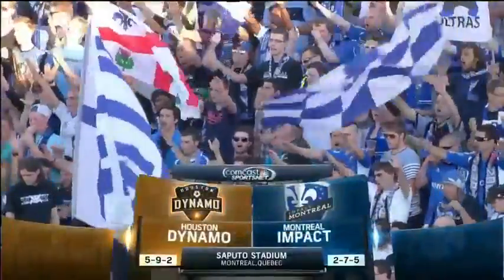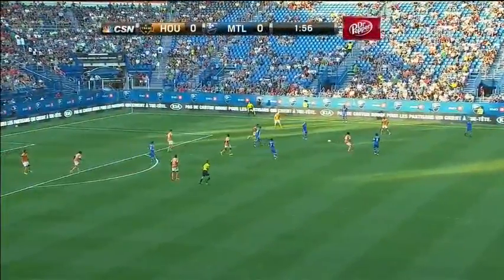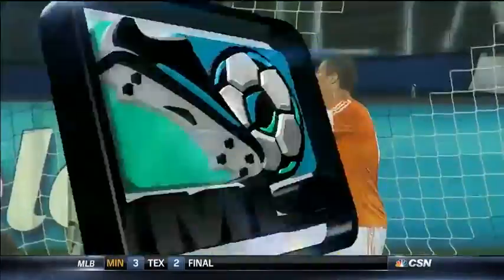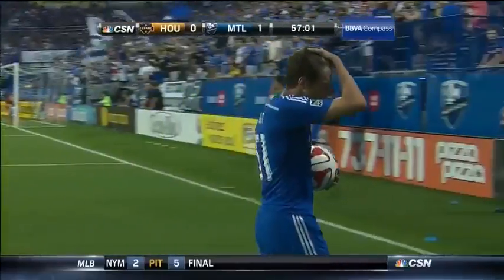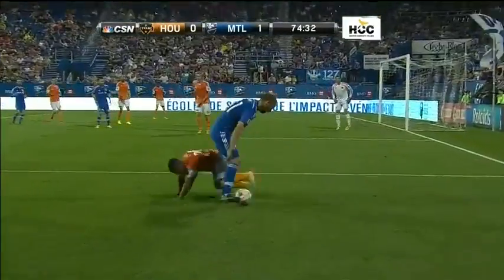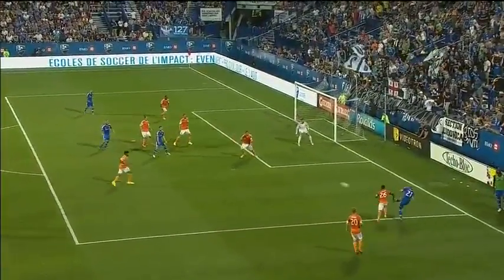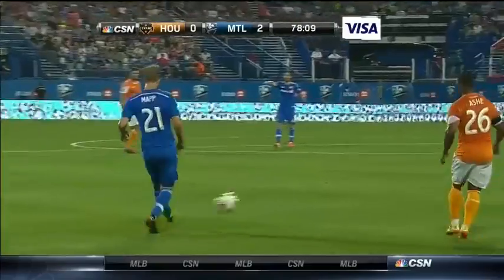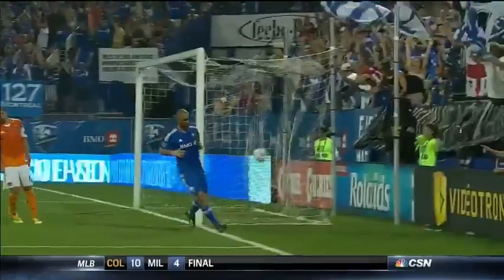HIGHLIGHTS: Montreal Impact vs. Houston Dynamo | June 29, 2014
A pair of clubs looking to reverse recent skids and begin moving up the Eastern Conference table meet when the Montreal Impact and Houston Dynamo clash Sunday evening at Stade Saputo.

About MLS: Headquartered in New York City, Major League Soccer is the top-flight professional soccer league in the United States and Canada. MLS features many stars from the U.S., Canada, and around the world. Major League Soccer's 19th season features 19 clubs each playing 34 regular-season matches. Those clubs are the Chicago Fire; Chivas USA; Colorado Rapids; Columbus Crew; D.C. United; FC Dallas; Houston Dynamo; LA Galaxy; New York Red Bulls; New England Revolution; Philadelphia Union; Portland Timbers; Real Salt Lake; San Jose Earthquakes; Seattle Sounders FC; 2013 MLS Cup champion Sporting Kansas City; Toronto FC; Vancouver Whitecaps FC; and, Montreal Impact. New York City FC & Orlando City SC will join MLS for the 2015 season. For more information about MLS, log on to the league's official